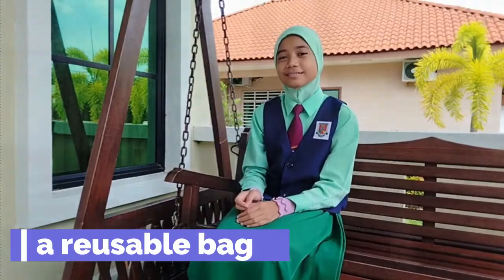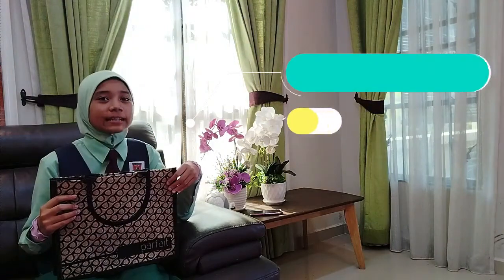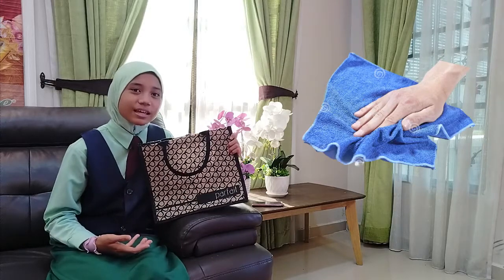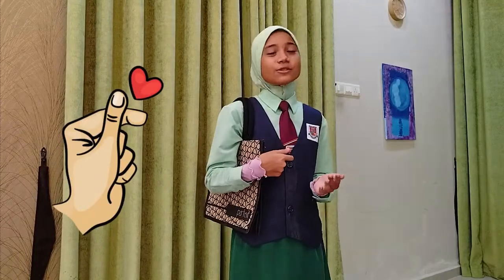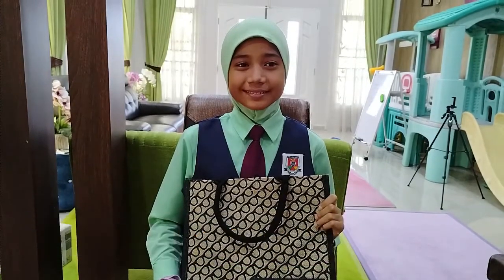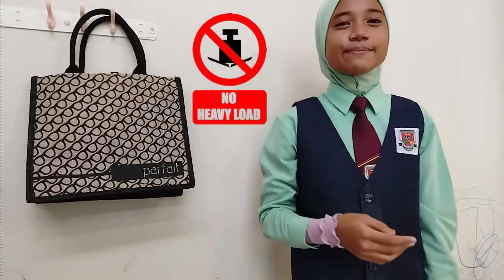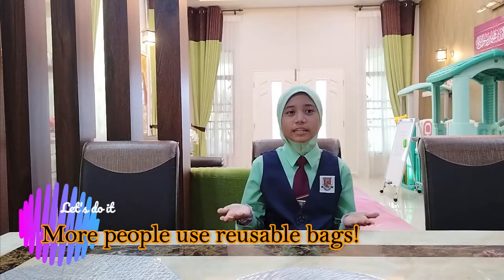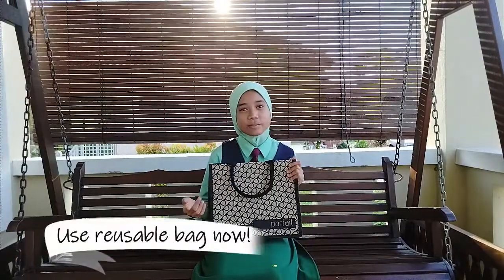BAKAT CILIK WEKEMS TV 2022 - ENGLISH CYBERSPACE CHALLENGE PRODUCT REVIEW Eco friendly SK KEMASEK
By Nur Hafizah Syamimi bt Hafizan Lutfi ( 6 Berlian)
SK Kemasek